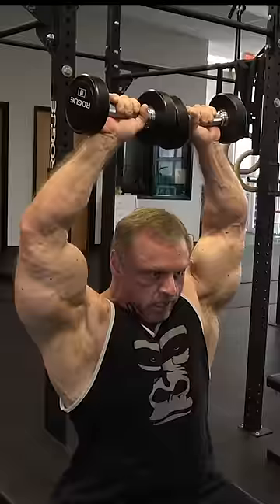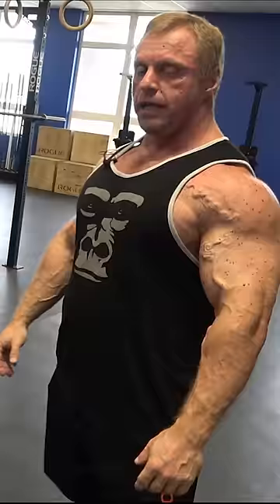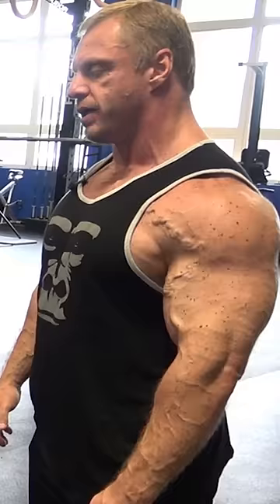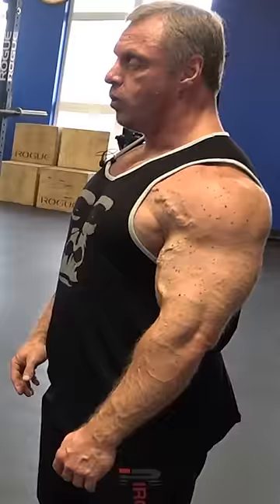Worlds Best Shoulder Exercise | 6 Ways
Are you looking for a great shoulder exercise to do? Look no further! In this video, we'll show you 6 great ways to do shoulder exercise, to help improve your shoulder flexibility and strength.

Shoulder exercise is essential for everyone! This video will show you some great ways to exercise your shoulders, so you can feel your muscles working and achieve great results! From beginner exercises to more advanced exercises, this video has everything you need to get started with shoulder exercise!